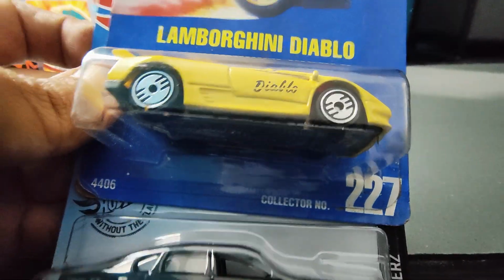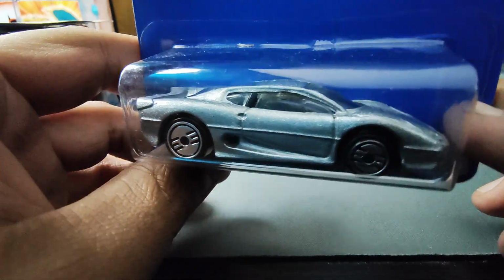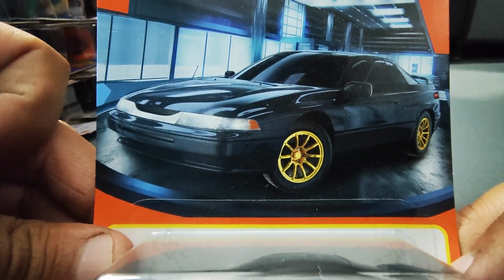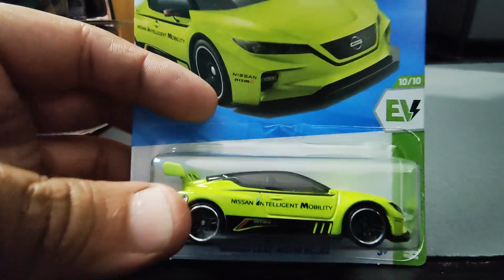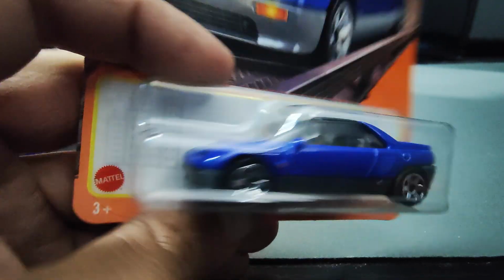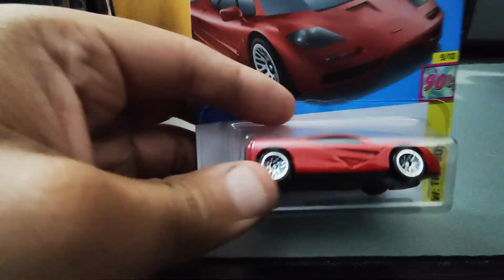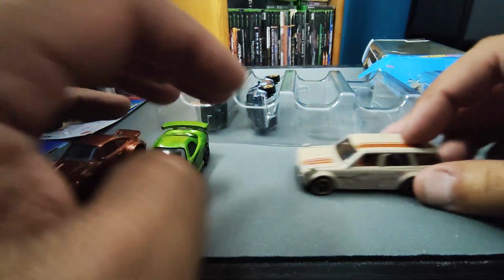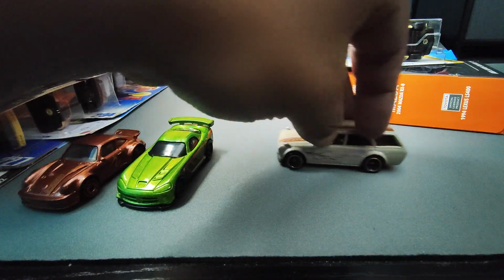90's & Present year collection my smallest collection TBH.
definitely my smallest collection not really a 90s car collector nor present didn't really give me much of an impact as a kid compared to 80's and older. sorry for calling that Ferrari a McLaren lol.